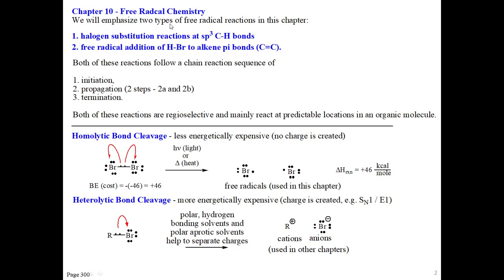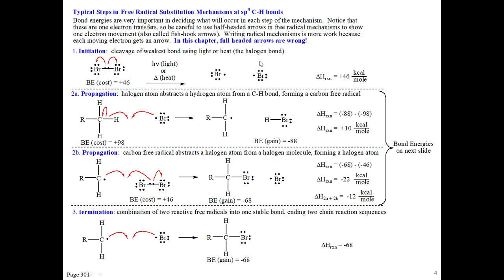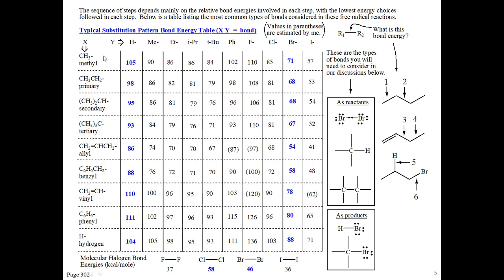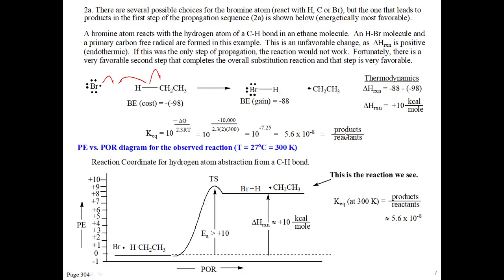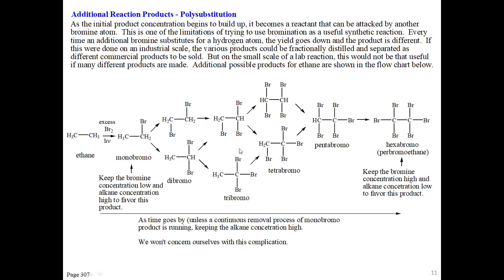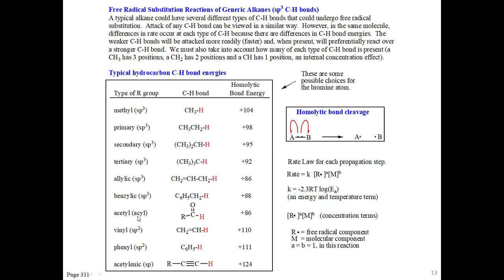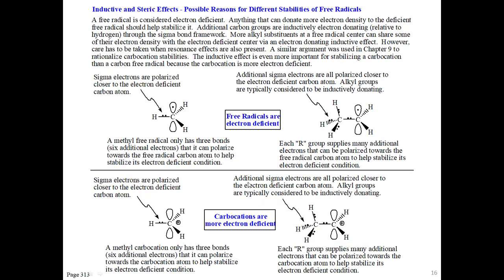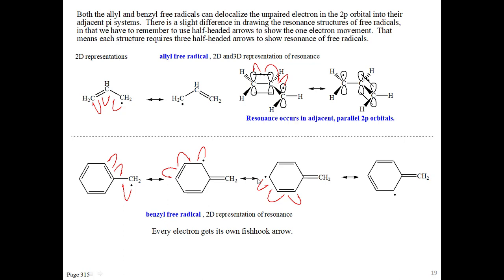Chapter 10 Free Radical Substitution (lecture 1 of 3)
2 free radical reactions are introduced, free radical substitution at sp3 C-H bonds and free radical addition to alkene bonds, The free radical substitution reactions are fully introduced with bromination emphasized, two additional lectures further develop this topic